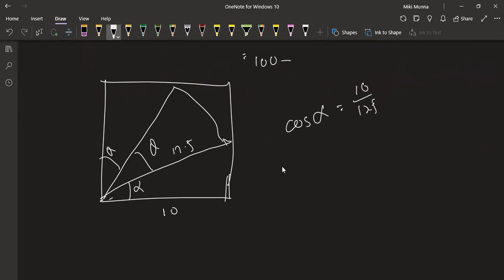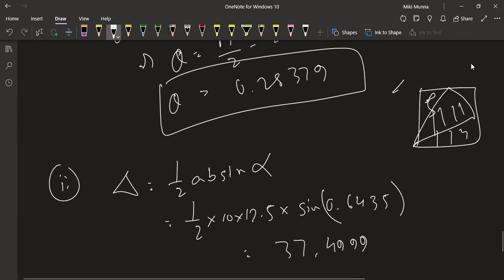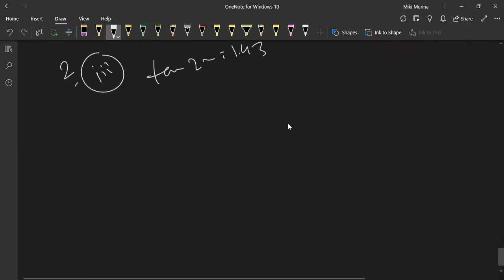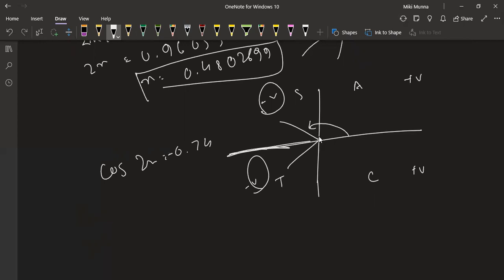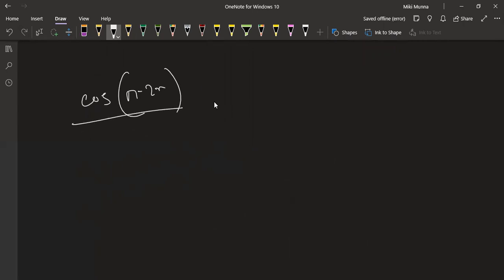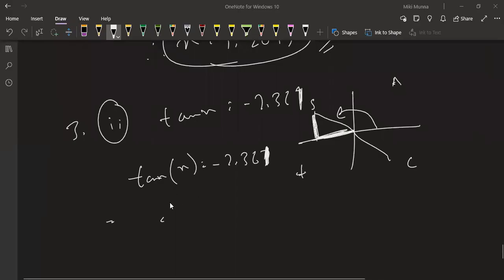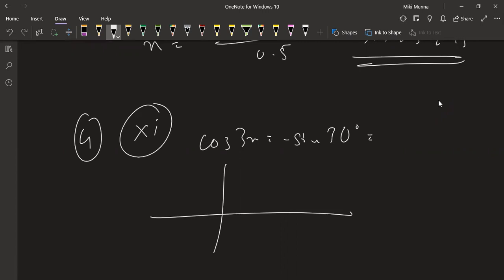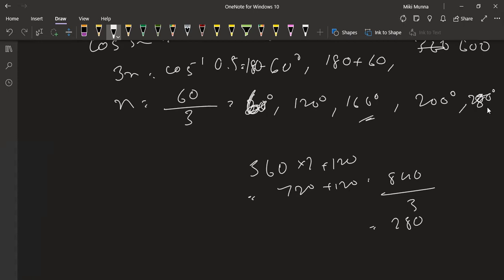addmaths_problem_solving_iii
In the last sum I did a mistake there
I misjudged 3x as 2x for the first two values so instead of 60 and 120 it should be 40 and 80.
Also for the last angle it should be 720 + 240 not 720 +180 so actual answer should be 960/3 = 320
There all possible answers are :
40, 80, 160, 200, 280 and 320.